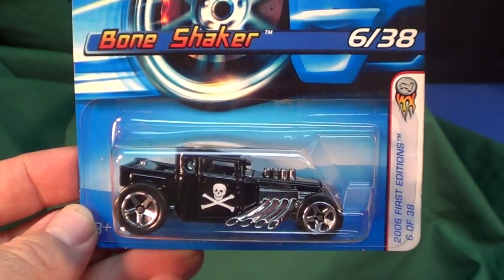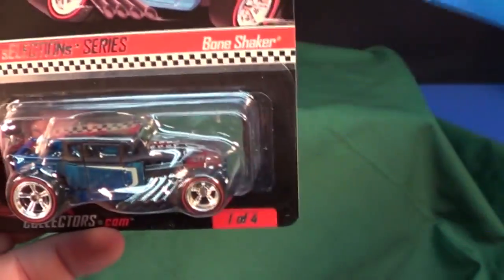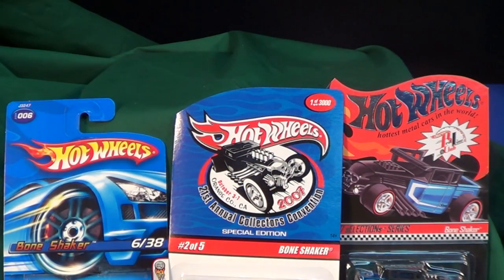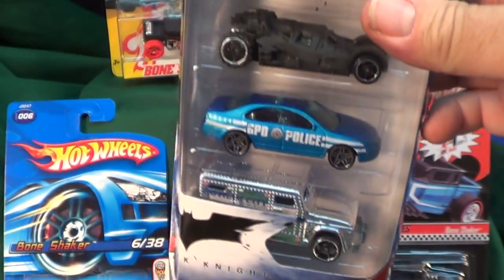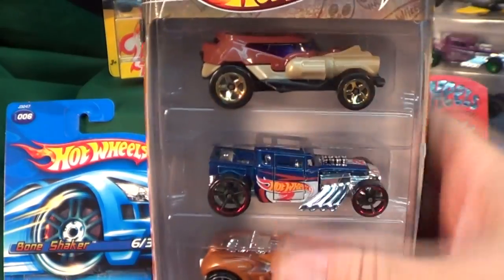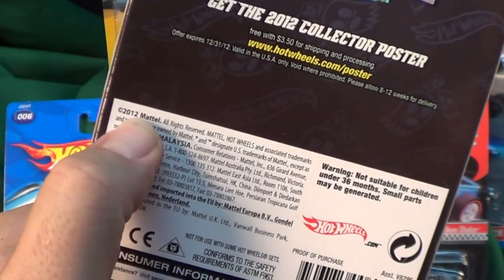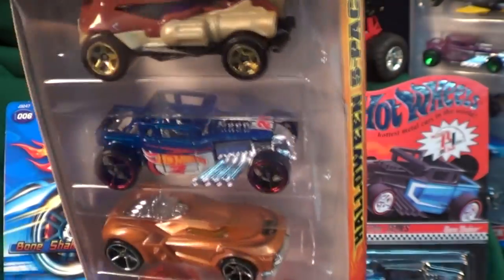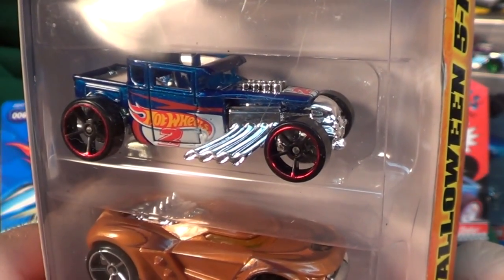2012 Target Halloween 5-Pack Bone Shaker!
Here is Target's Hot Wheels Halloween 5-pack for 2012
Vampyra, Skull Crusher, Growler, Bone Shaker, Shell Shock.